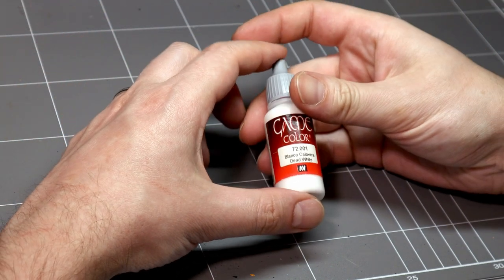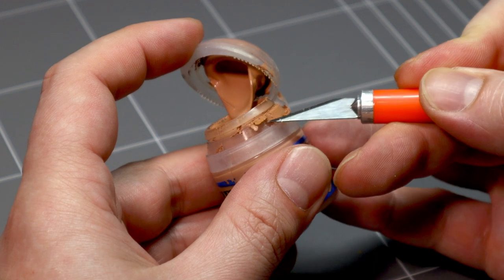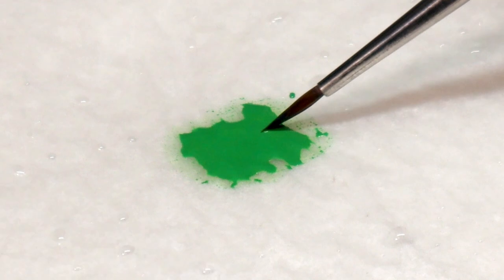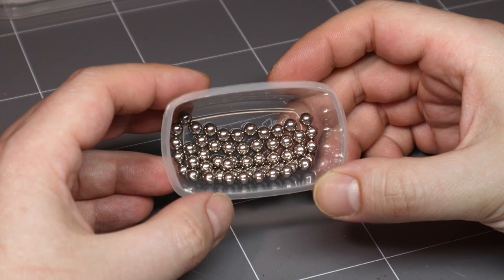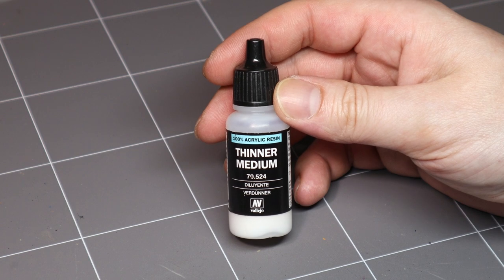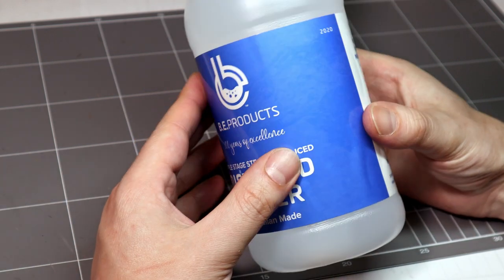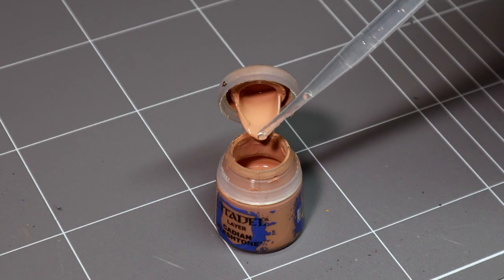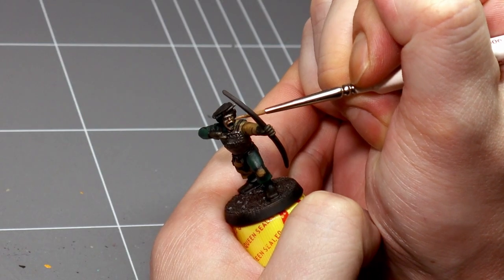Simple Tips to Improve your GW Paint!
How to get the most out of your Games Workshop paints, AKA Citadel Colour! In this video you'll find some useful tips to keep your acrylic paints in working order for longer. These are good practices for both beginner and experienced hobbysists alike!

00:00 Intro
00:09 Maintenance
01:06 Restoration
01:47 Outro